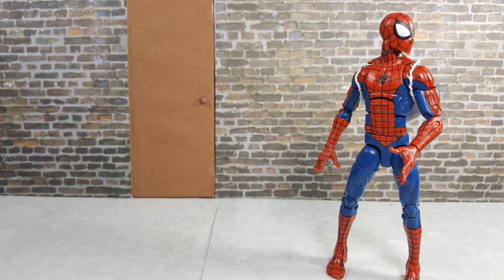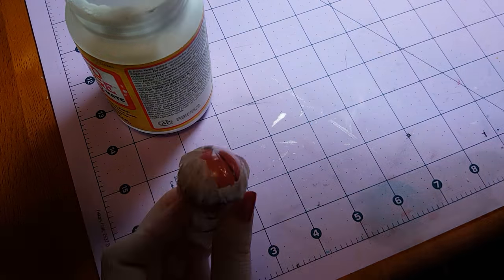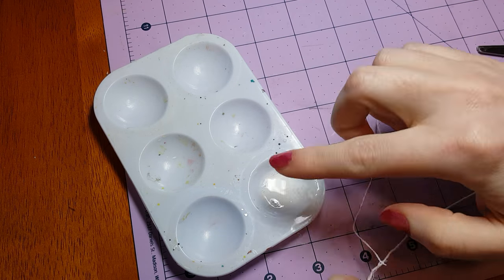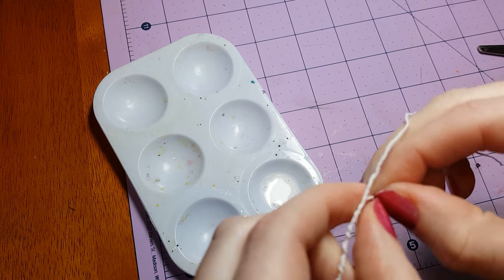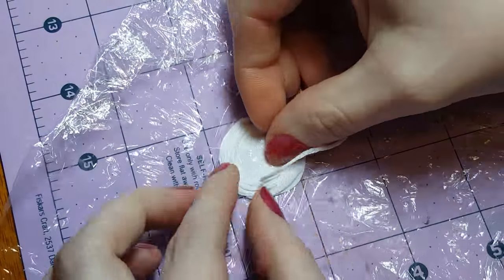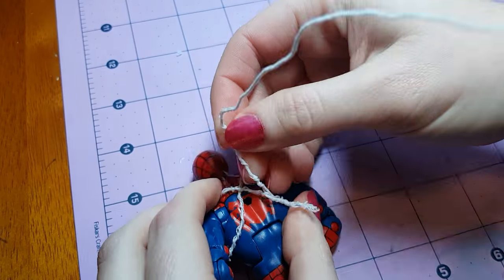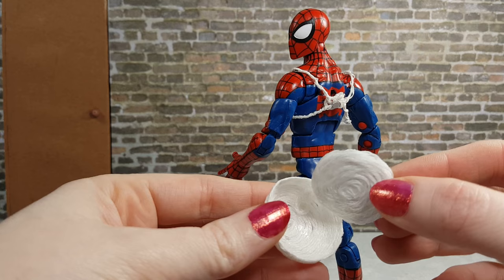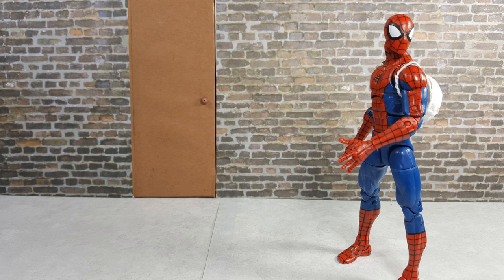How to Make a 1:12 Scale Spider-Man Web Backpack, DIY Action Figure Accessory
How to Make a Mini Spider-Man Web Backpack, DIY Action Figure Accessory
Last time I asked for your help in picking the next 1/12 scale crafting project from three different possibilities and the Spider-Man action figure sized web backpack received the most votes.   The web pack accessory in this video will be scaled for the 6 inch Marvel Legends line, but you can easily adjust the measurements up or down to fit your action figure.

The materials you’ll need to make your own 1/12 scale Web Backpack Accessory for a Marvel Legends Spider-Man action figure are:
Junky paint brush you don’t mind sacrificing to the mod podge
A small ball or some other round object
Wire cutters
Plastic cling wrap
Scissors
Pencil
Paper
Super glue

Instructions:
First wrap the ball or whatever round object you're using in the plastic wrap.   Then I’m going to apply a thick layer of the mod podge glue on top half of the ball.

Next take the embroidery floss and start at the bottom of the glue and press the floss on the ball and wrap the floss around the bottom edge of the glue.  Keep wrapping the floss around in a circular pattern that will gradually spiral towards the top of the ball.  Once you get to the top, cut the excess floss.

Next are the straps of the backpack.  I’ll be using one piece of cloth wrapped stem wire.  Now some of you may remember that I previously made some web lines out of this stem wire in my Spider-man 2099 Christmas Ornament video by wrapping two wires around each other.  That video showing that twisting technique is available

This time though, I want to try something different since I already have the embroidery floss out.

Then I mix up about equal parts mod podge and water and dip my fingers in the mixture before wrapping the floss around the stem wire.  I alternate wrapping the floss tightly and loosely.
You’ll need about 22 cm of stem wire covered with the floss for this project.

Free the ball from the plastic wrap.  If you gently tug on the plastic wrap, it will come free from the glued floss.

Trace around the cap on a piece of paper.  Cut out the circle.  Double check to make sure the circle fits just inside the floss cap.

Apply a generous amount of mod podge to it and start spiraling floss on it, just like before by starting on the outer rim and working your way to the middle.

Cover the back side of the circle we were working on before with the floss.  But before we get too far, we need to make a little hinge by cutting a small piece of floss and gluing it to the circle.  I’m also going to put in a disc magnet before I spiral the floss again.   If you don’t have magnets, you can just glue the straps to the back piece later.

Next, apply some glue to the inside of one side of the cap and attach the floss hinge on the circle to it.  It might help if you push the circle inside the cap to help hold the hinge in place while the glue is drying.

Let’s shape the straps while we wait.  You want to take the stem wire and make a figure eight with it.  It will loop around both of Spider-Man’s arms and cross at the back.  Then twist the loose wire around where the wire intersects.

Take a small piece of parchment paper or wax paper and put it on top of the magnet in the backpack.  Then I attach a second magnet to the first.  The paper is going to prevent the two magnets from getting superglued together.  Apply a bit of superglue to the top magnet and stick it to the intersection of the straps.

This pack opens up so Spider-Man can store little things inside like a change of clothes or in this case, pizza.  You can also take the backpack off the straps and stick it on a wall in case Spidey doesn’t want to haul everything around and will come back for it later.

Share your photos!
And if you’ve given any of my projects a try, I’d love to see your photos too.  Just give me a link to them in the comments below or send them to me on a social networking site and remember to say if I have your permission to share them: